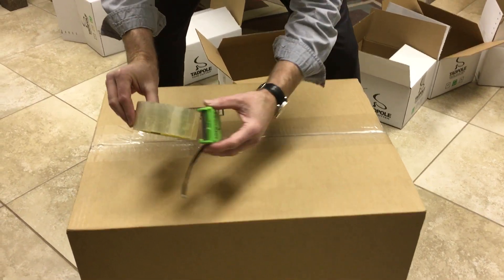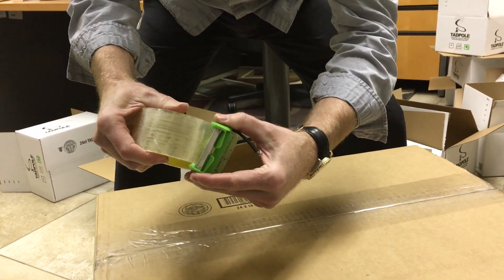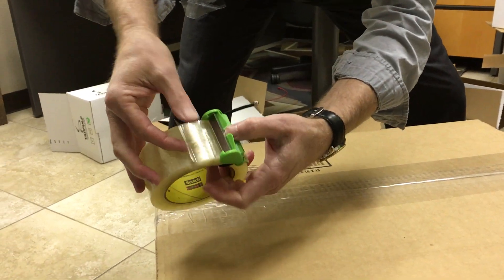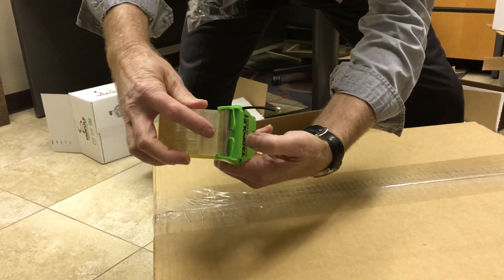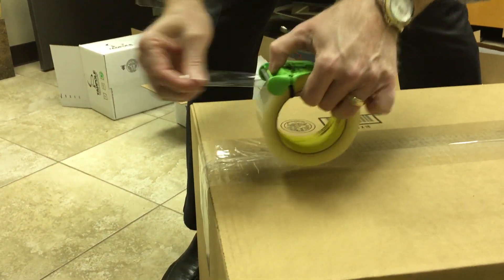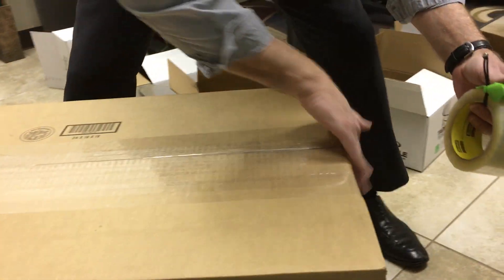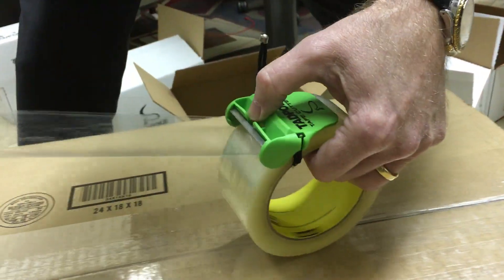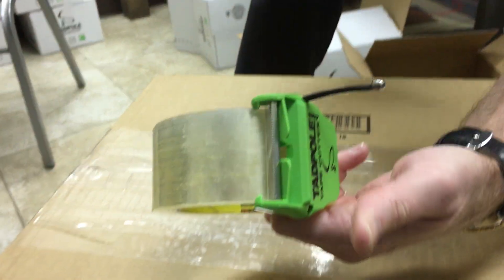Packing or Moving, Tadpole Tape Cutters get to work sealing boxes with clear tape.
Quickly & easily tape boxes with Tadpole Tape Cutter.